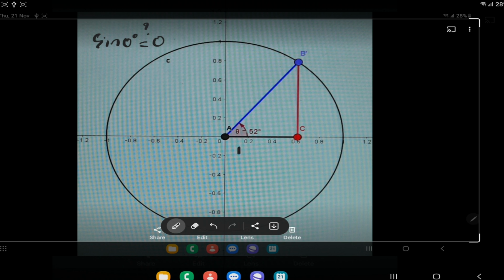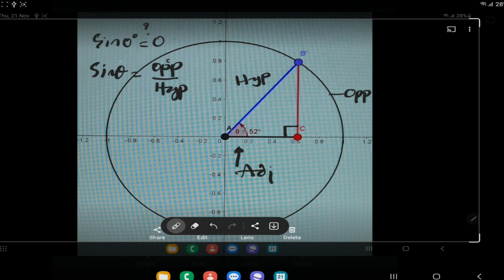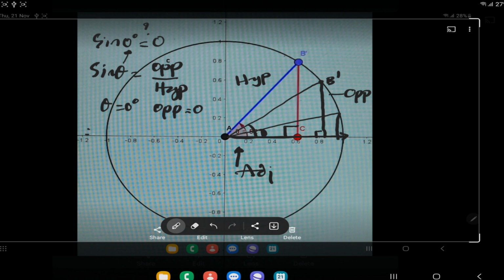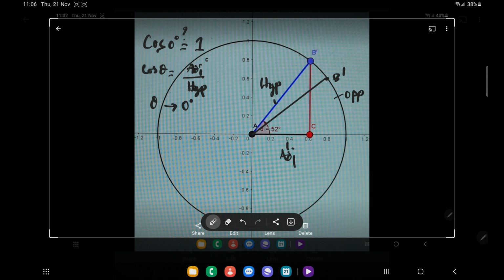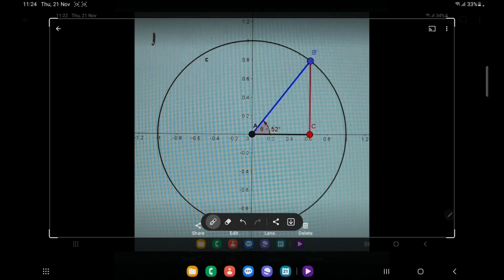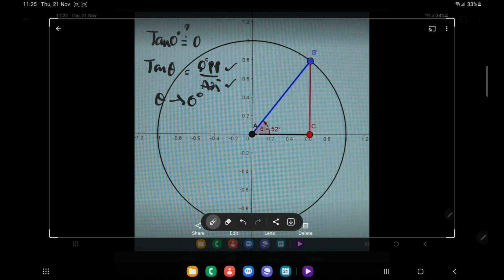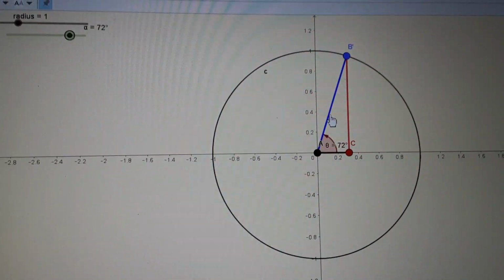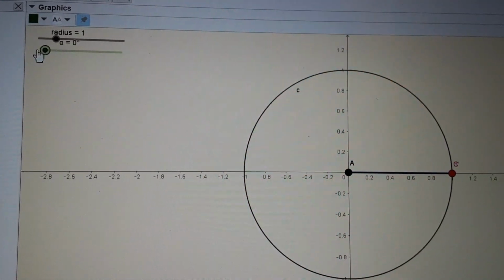proofs: sin0, cos0, tan0